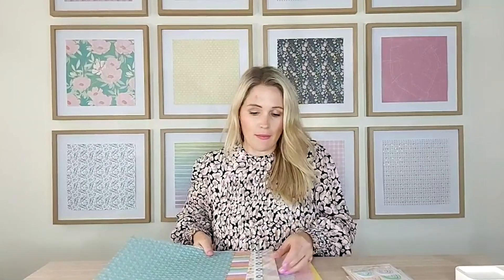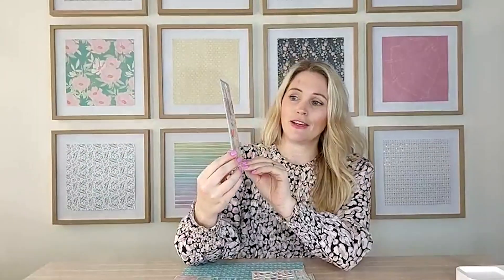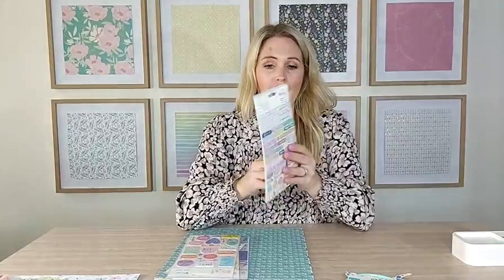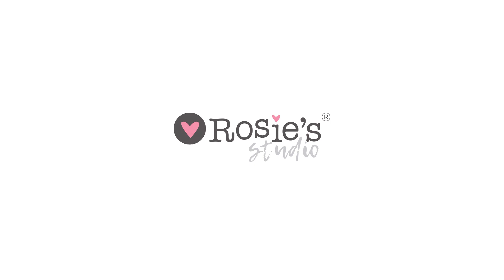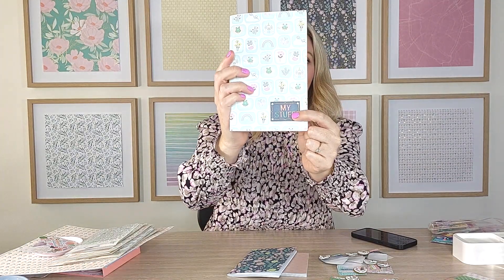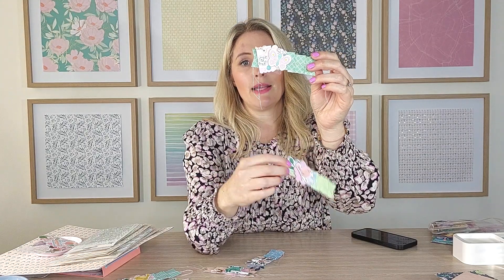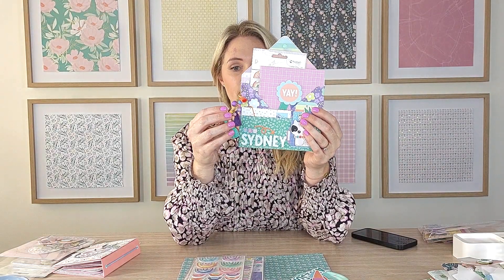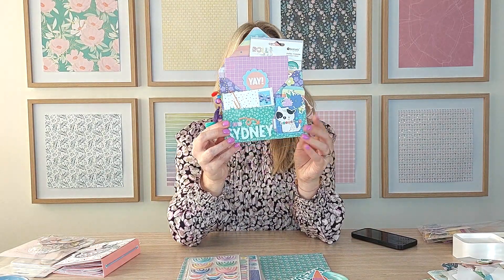Rosie's Studio - Tutorial/Projects Talk - How to Make Shakers/Ruffle Embellishments w Alice Wilks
This includes our Facebook LIVE video and continues with Alice showing projects she's made with three new Rosie's Studio collections: ONE OF A KIND, ROLL WITH IT and SIMPLY CHARMING.

21:48 Alice's STEP-BY-STEP TUTORIAL for shakers and ruffle-folded embellishments starts here.

In this video, Alice uses ONE OF A KIND.

To make the Shakers, you will need:
💓12x12 papers (or 6x6)
💓vellum sheets
💓sequins or confetti
💓diecut cardstock ephemera
💓epoxy dots or mini puffy motifs
💓chipboard, puffy or cardstock phrase strips
💓craft knife
💓ruler
💓cutting mat
💓circle punches or dies or scissors
💓foam tape
💓 double-sided tape
💓 Alice used her sewing machine for finishing but you could use double-sided tape.

We hope you enjoy this LIVE!